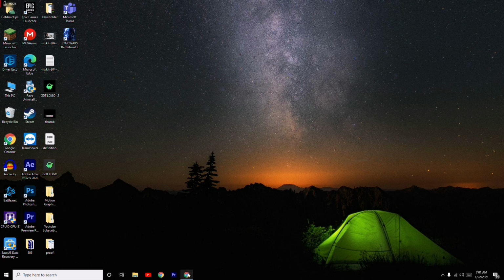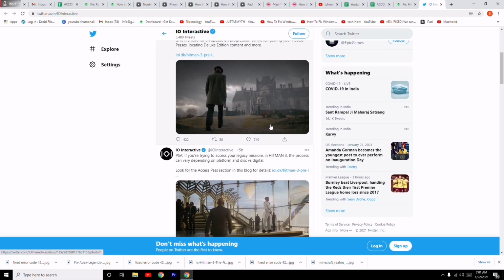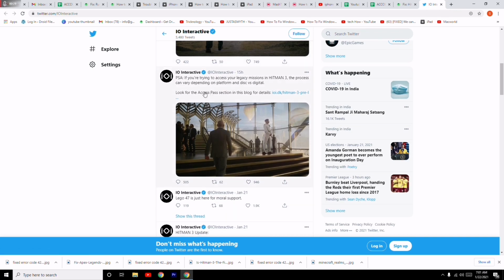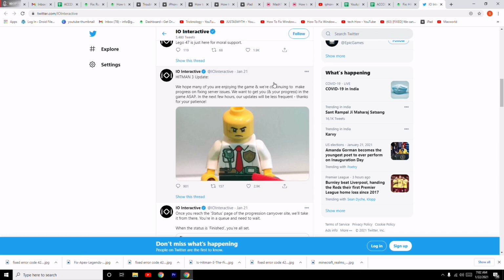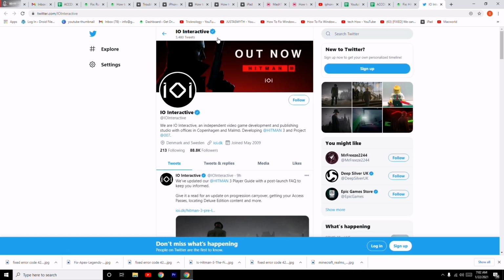How to Fix Hitman 3 Connection Failed Error